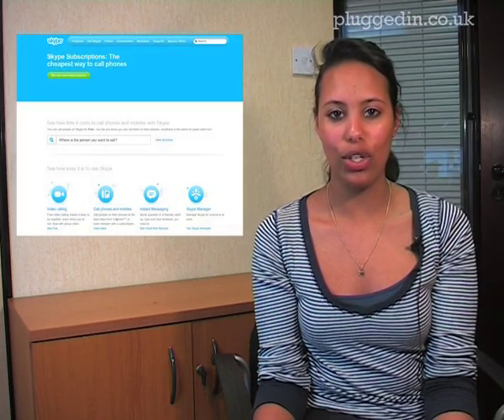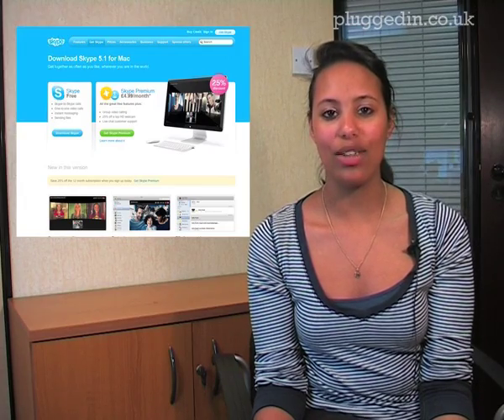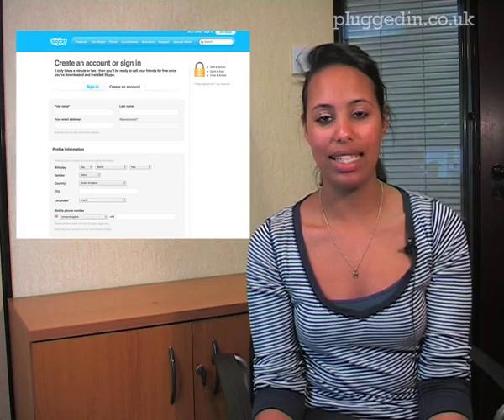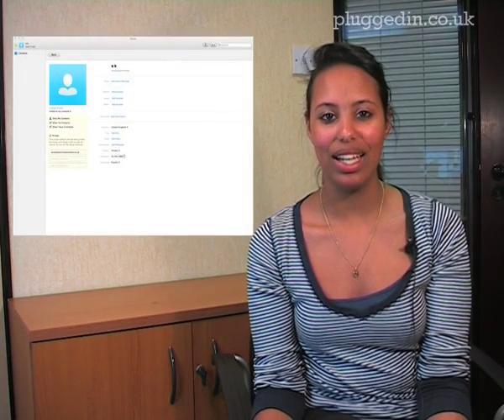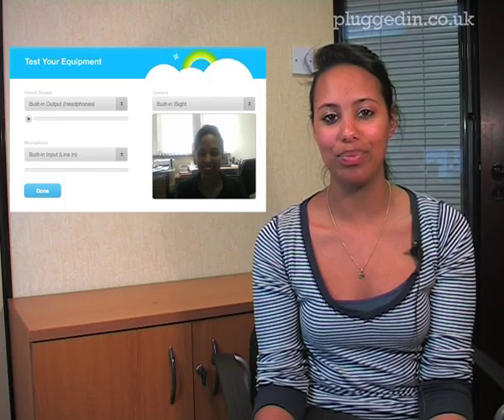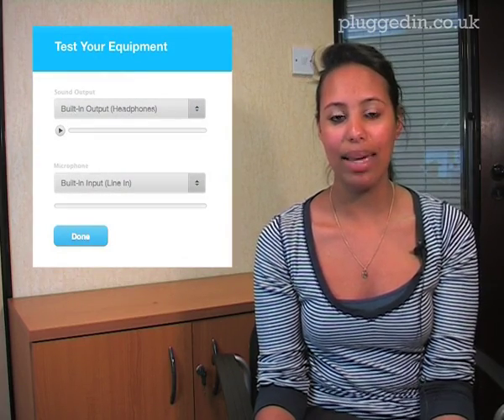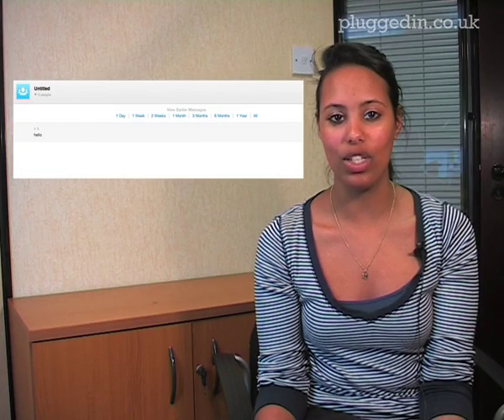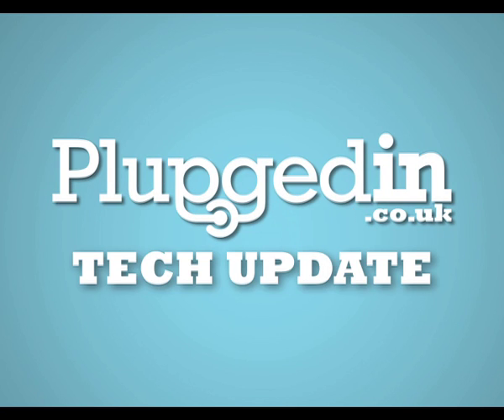How to use Skype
A quick guide on how to use skype